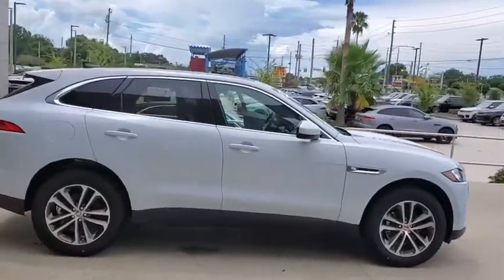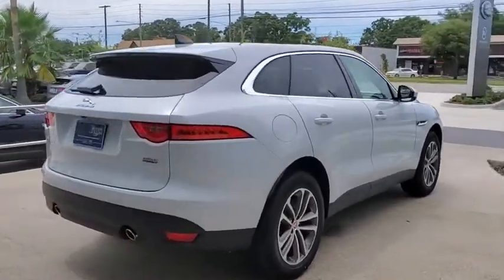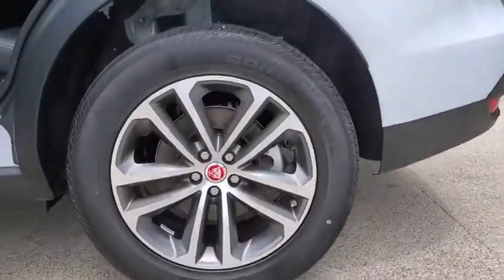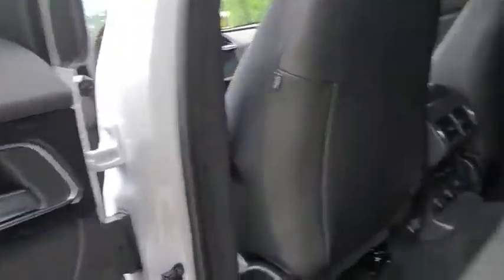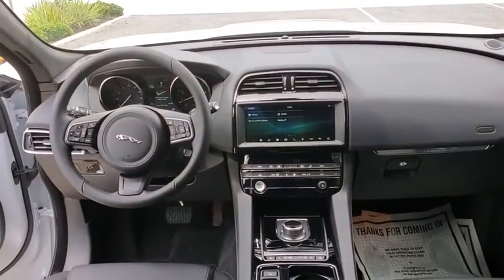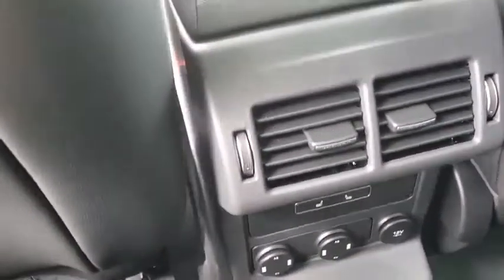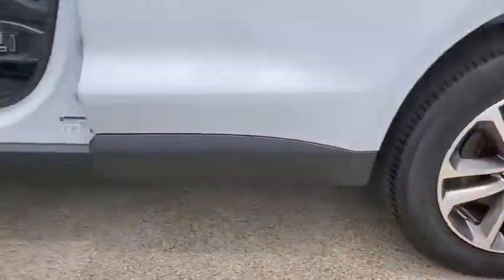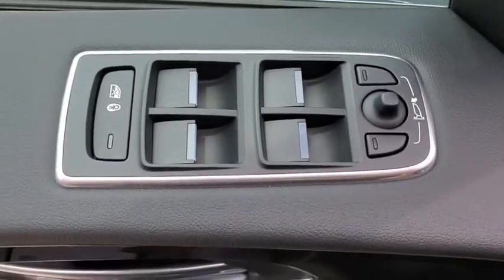2020 Jaguar F-PACE St. Petersburg, Tampa, Clearwater, Palm Harbor, Largo, FL LA651220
New 2020 Jaguar F-PACE available in St. Petersburg, Florida at Crown Jaguar Land Rover. Servicing the Tampa, Clearwater, Palm Harbor, Largo, FL area.
2020 Jaguar F-PACE 25t Premium - Stock#: LA651220 - VIN#: SADCJ2FX5LA651220

6001 34th St. N.